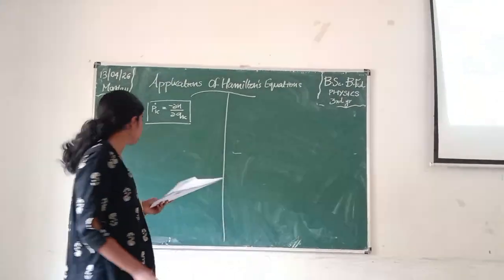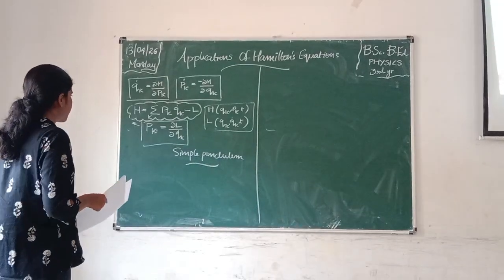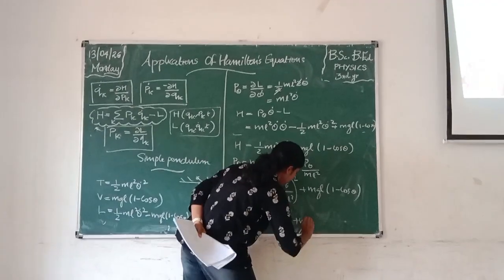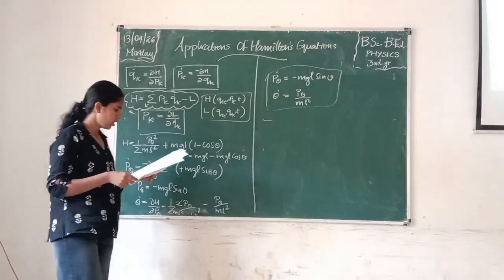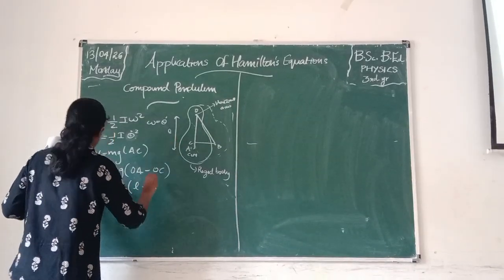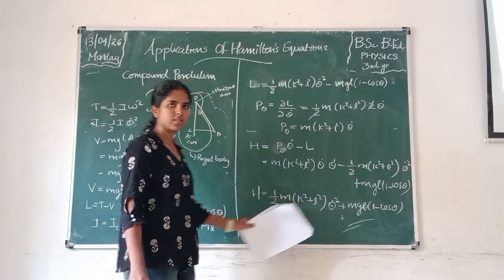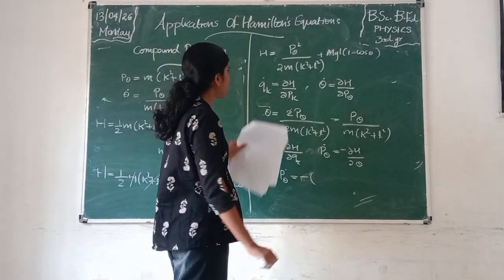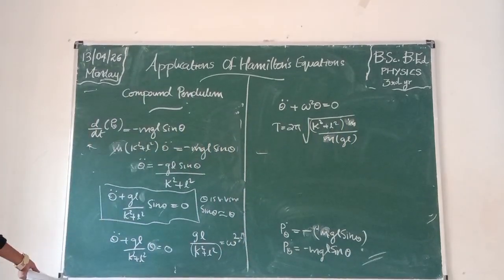Applications of Hamiton's Equations